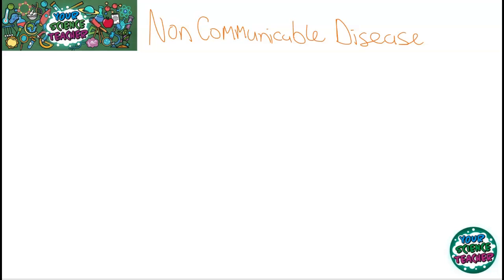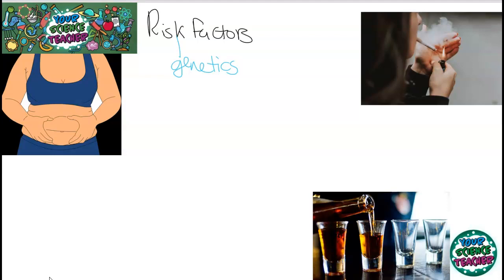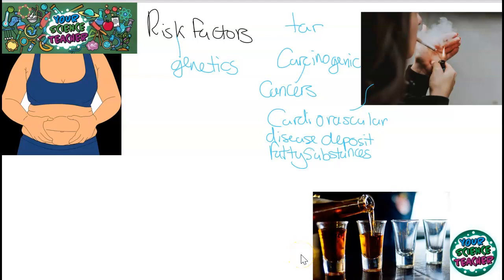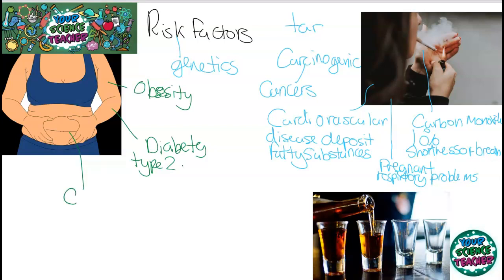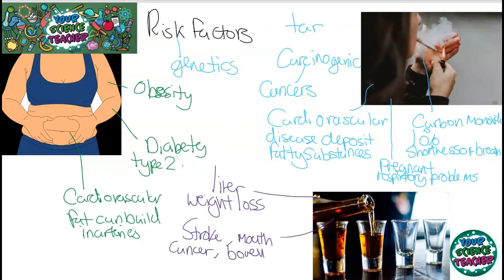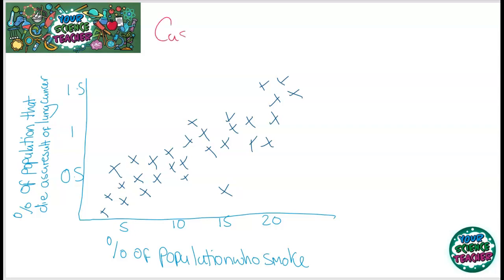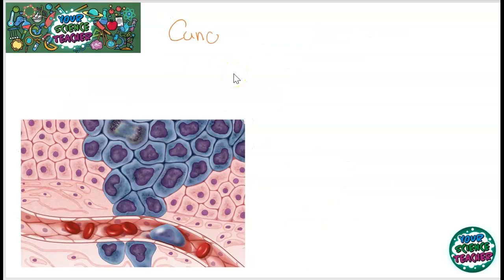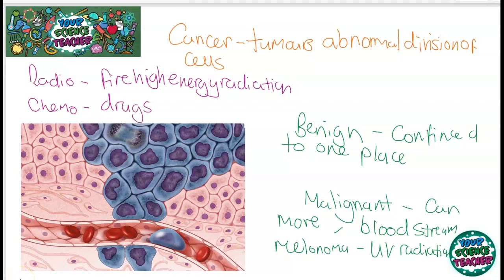B7 - WHOLE TOPIC GCSE NON-COMMUNICABLE DISEASE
This Video goes all through the whole topic of Non-Communicable disease following the AQA GCSE Syllabus. Find more videos similar on the channel: